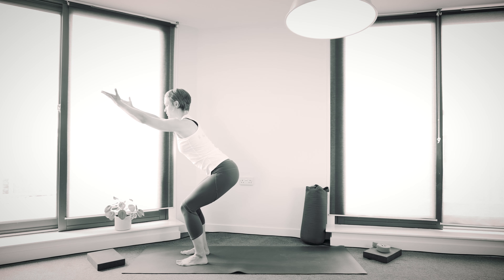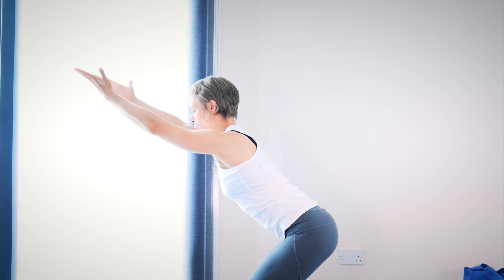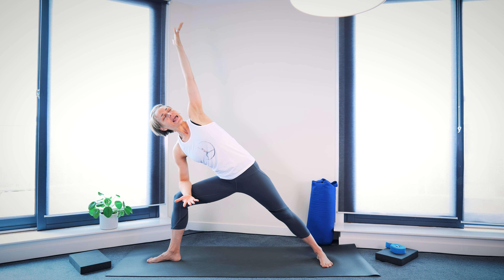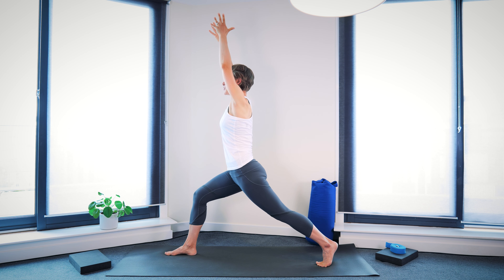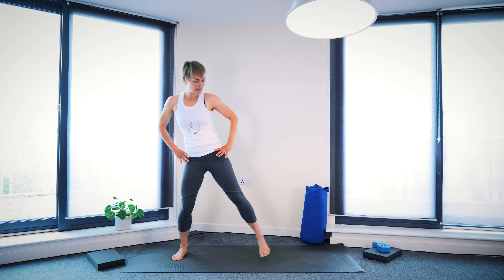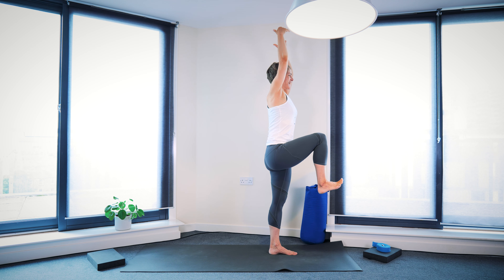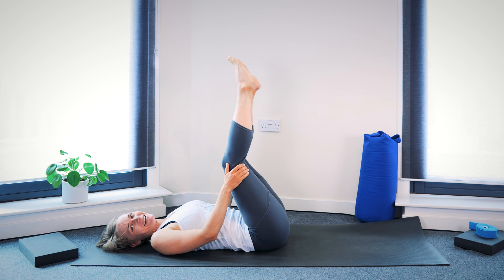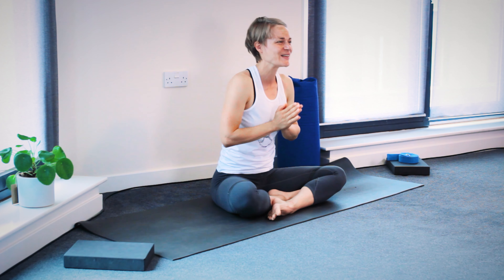Leg Strengthening - 25 min Yoga Practice for Strengthening and Opening the Legs - Yoga with Heini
‘Stronger Legs’ is a 25 min yoga practice for strengthening and opening the legs. This practice includes mostly standing poses like Warriors, Lunges, and balancing poses. The intention is to build and strengthen the foundations from feet up to the hips without forgetting stretches to release tension in the legs.

I’ve designed the practice so that we do all the poses to the right side first and then to the left. This way, the body learns to find support also when the muscles are tired (i.e. balance in Warrior 3 at the end of a standing sequence 😉).

Keeping the legs strong and mobile has a huge positive impact on our everyday life; walking better, running with more ease, and just being overall more able to move. With our yoga practice we can support this and get stronger!

This sequence is great for all levels from beginners to more advanced yogis alike!

👍 Click the LIKE button if you like this video and share it with anyone you think might enjoy it too! It really helps this yoga content to reach more people 🙏

00:00      -  Intro
00:20      -  Stronger Legs sequence
27:35      -  Outro

I have in-detail videos of some of the poses we practiced in this video.

Here you’ll find free high-quality yoga videos and tutorials for all levels and for EVERY body; Beginners Yoga, Hatha Yoga, Yin Yoga, Slow Flow Vinyasa, Morning Yoga, In Detail Asana Labs, Kids Yoga and much more. These videos are for all bodies, all backgrounds, and all levels of practice. I’ll support you to learn and practice with YOUR body safely.